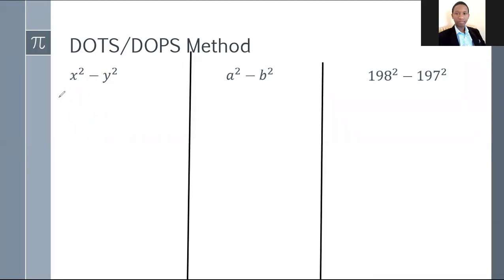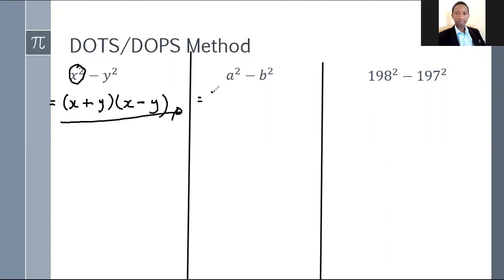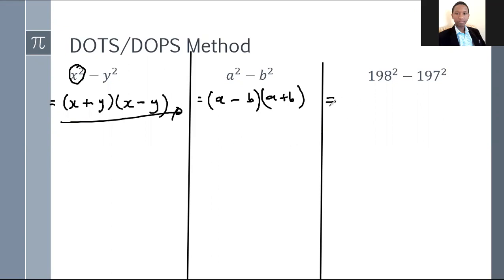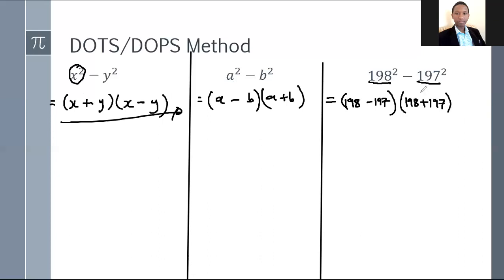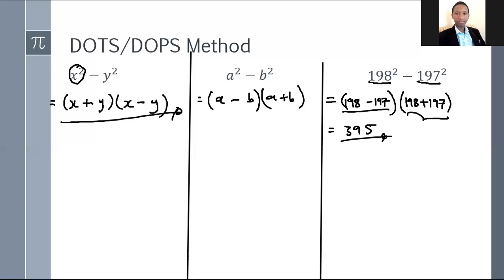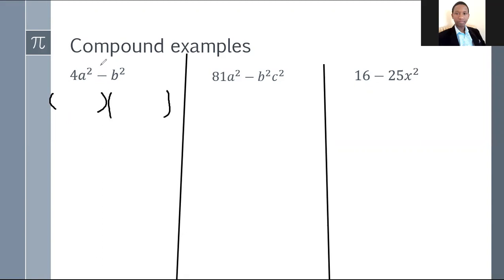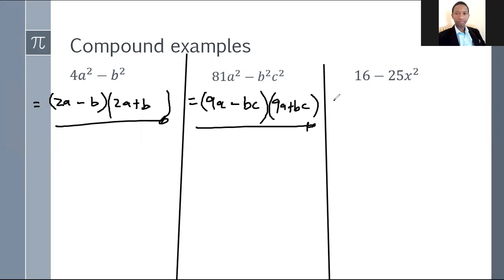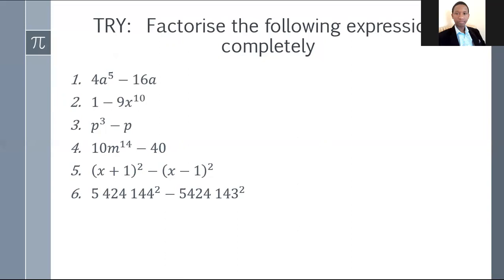3 DOPS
Factorising the difference of two squares (a.k.a difference of perfect squares)